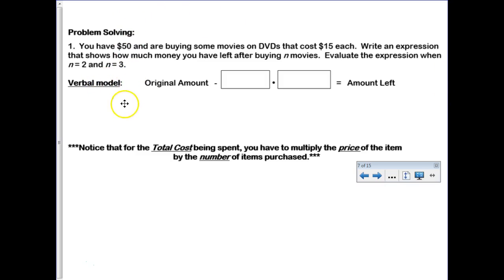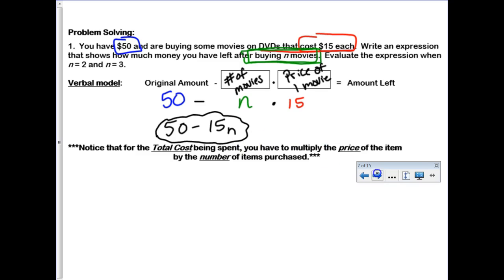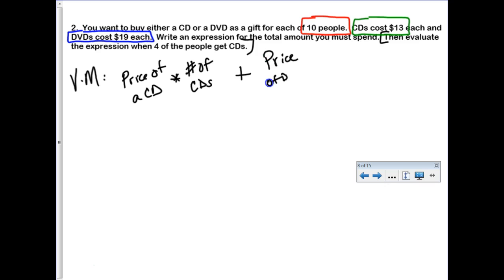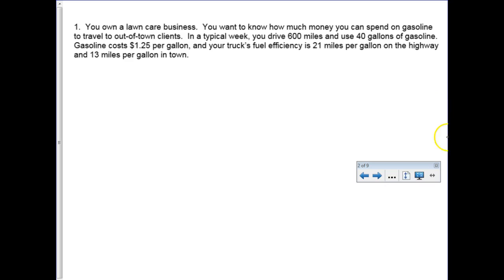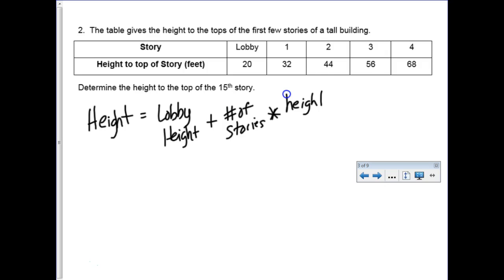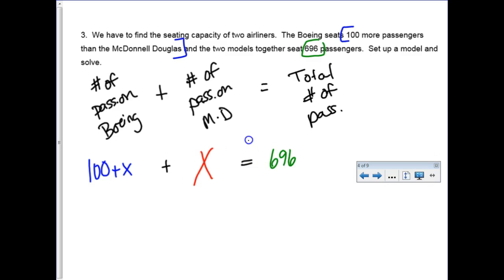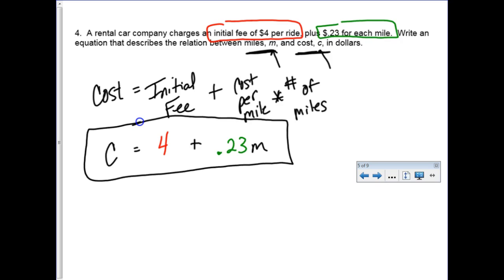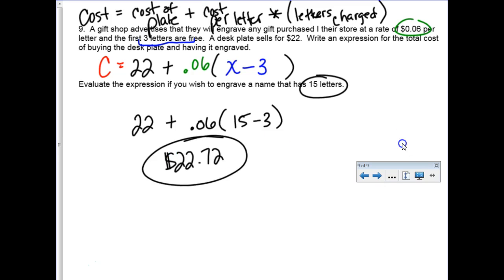Pearson 1.3 Part 2 - Alg2 - 2018